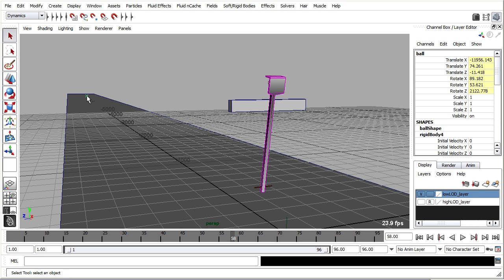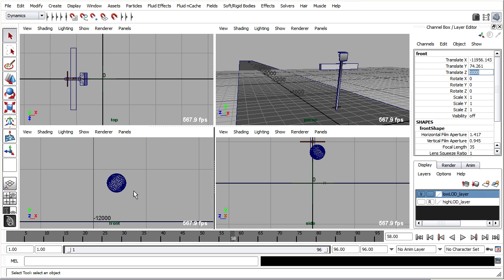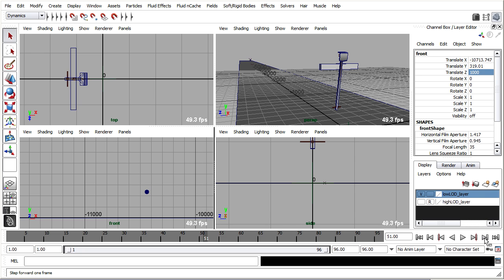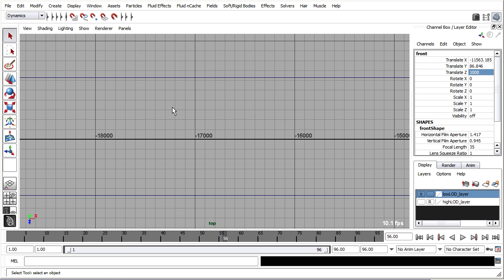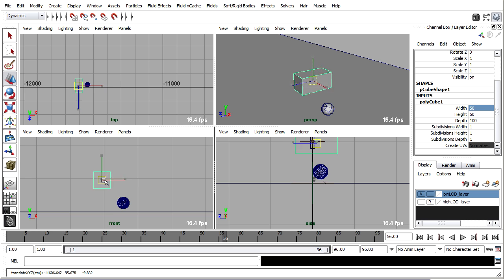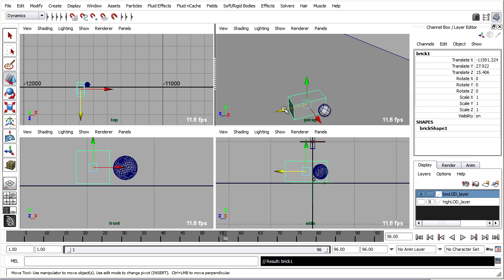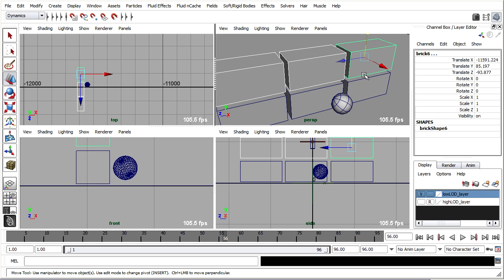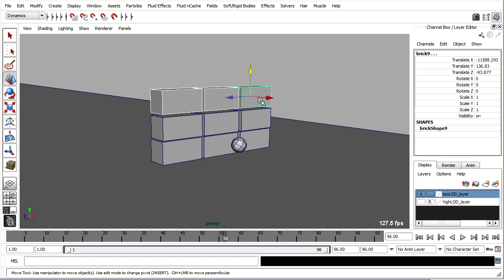Maya Tutorial: Rigid Dynamics 7 of 8